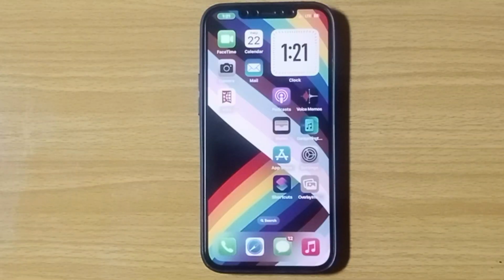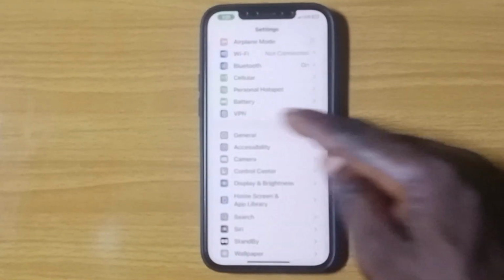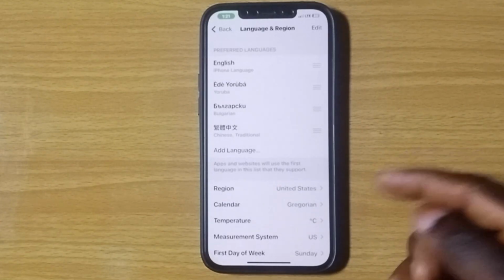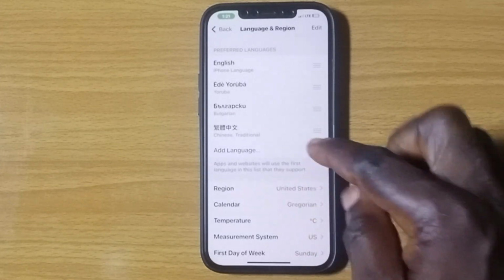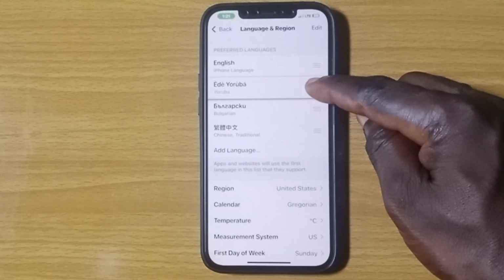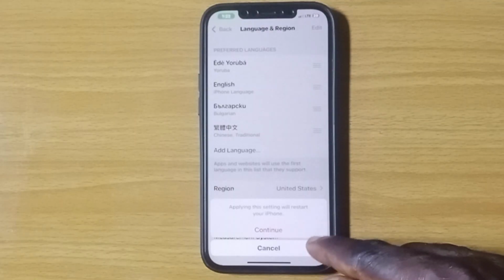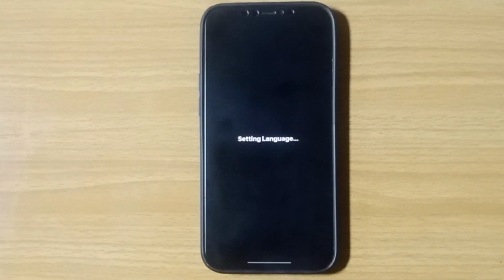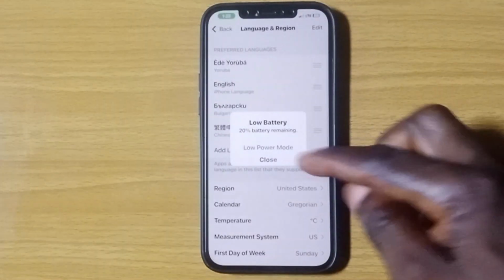How To Change Language On iPhone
Do you want to use your iPhone in a different language? 📱🌍 In this quick and easy tutorial, you'll learn how to change the language on any iPhone in just a few steps.

Whether you just bought a new iPhone or you're switching to your native language, this guide will help you adjust your iPhone settings with ease. Works for iOS 16, iOS 17, and other recent versions.

No tech experience needed – perfect for beginners!

🔹 Step-by-step walkthrough
🔹 Tips for multilingual users
🔹 Works on all iPhone models